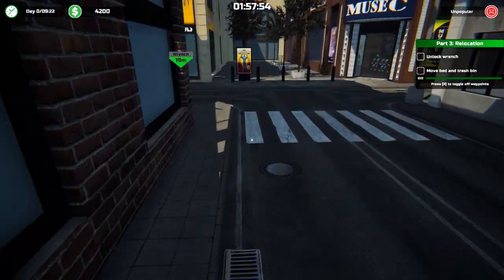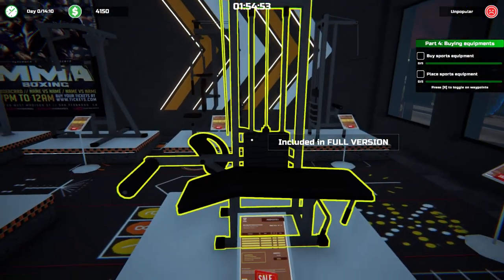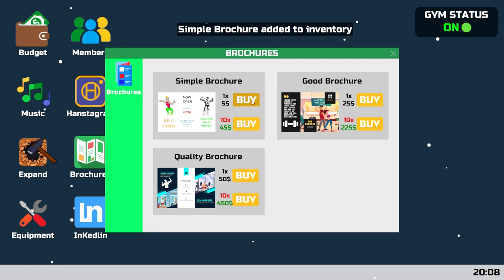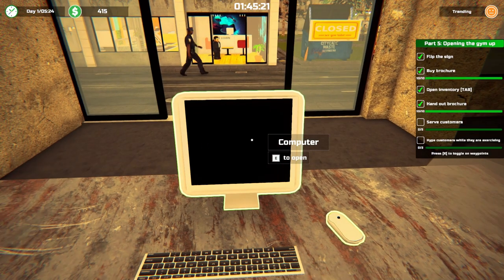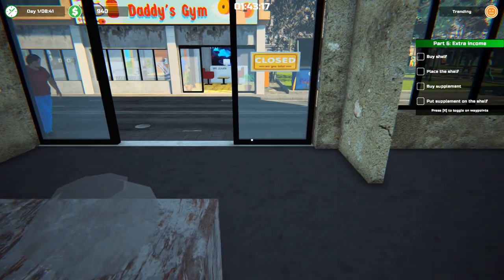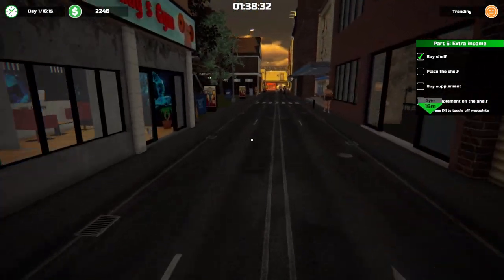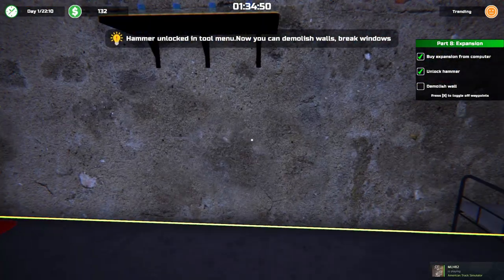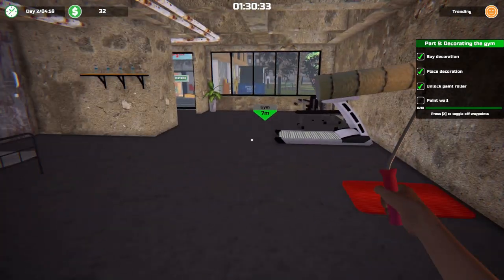First Look At Gym Manager Simulator